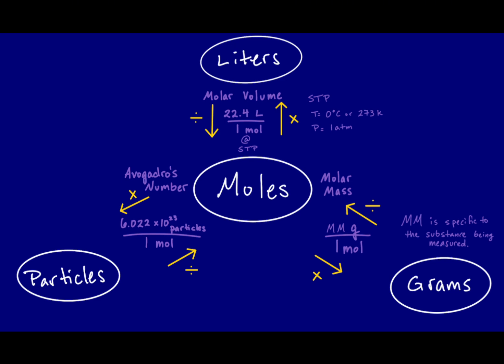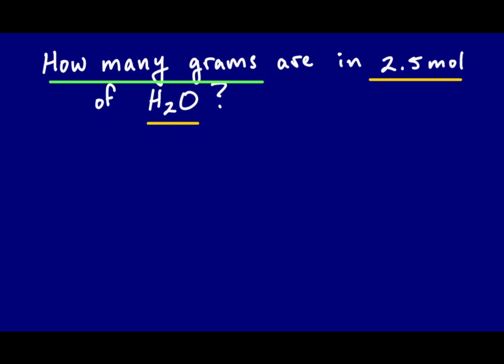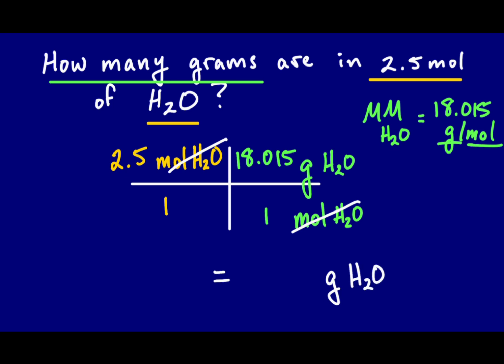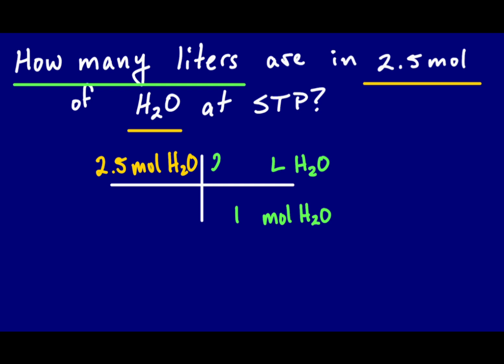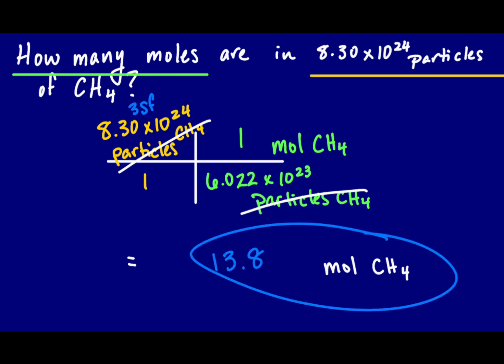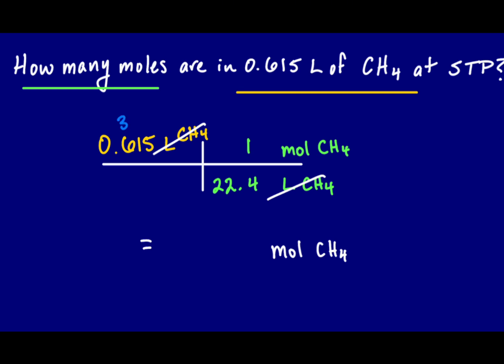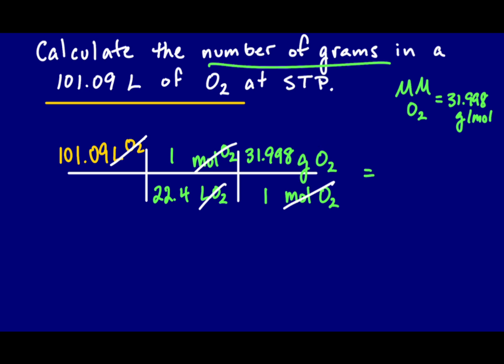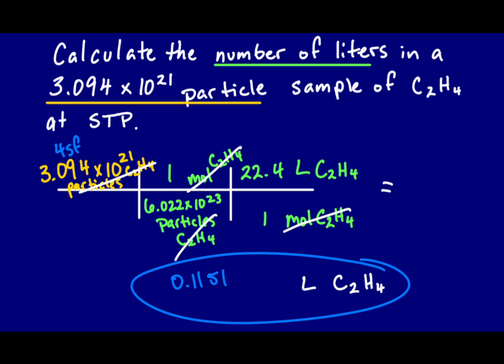Step by Step Mole Conversions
This video covers how to perform mole conversions using molar mass, molar volume, and Avogadro's number. There are several examples of one step conversions with each converting factor and two examples of two step conversions.